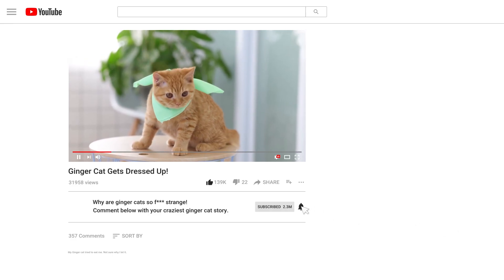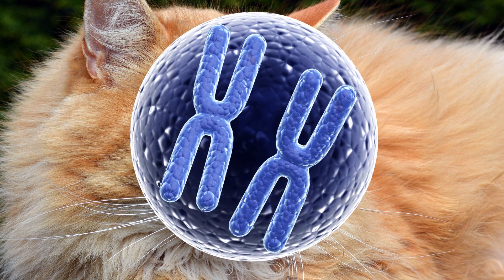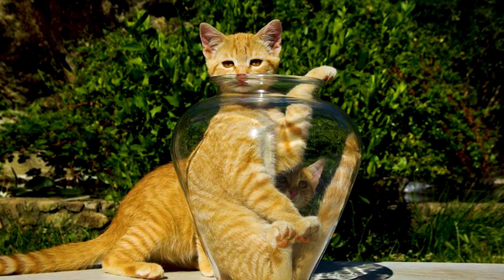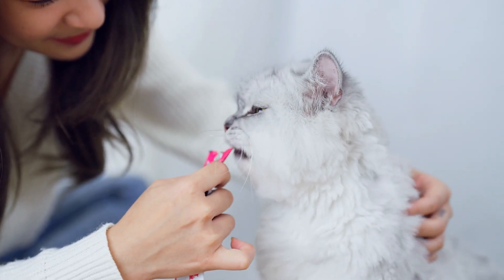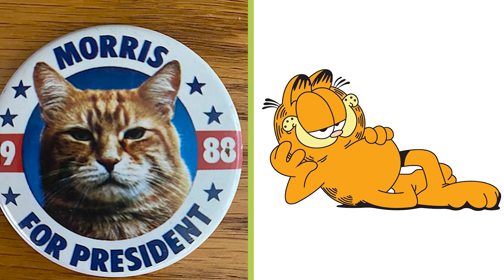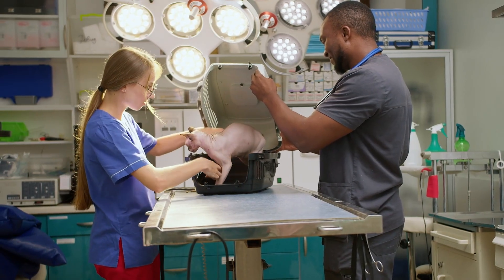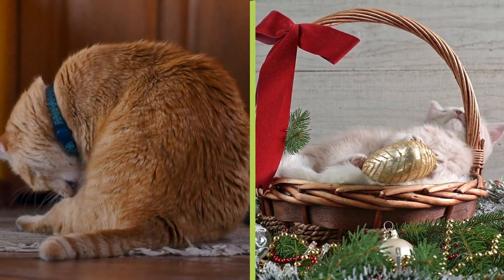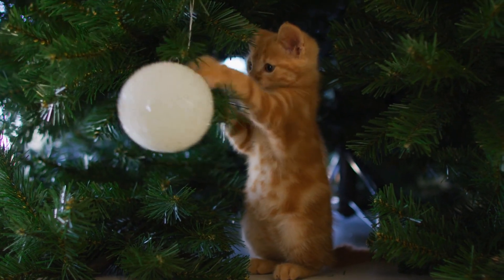Is Orange Cat Behavior A Real Thing?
Orange cats have a reputation for being friendlier and sillier than other colors of cat, but what is this based on and is it true?

00:00 Intro
00:23 Orange cat genetics
00:55 Are ginger cats friendlier?
01:05 Cats are expressive creatures
0:1:24 Is there a link between behavior and coat color?
02:16 Why are orange cat personalities seen as different?
02:52 Could breed influence behavior?
04:04 Nature v nurture of cats